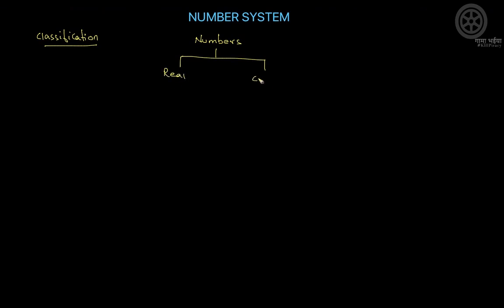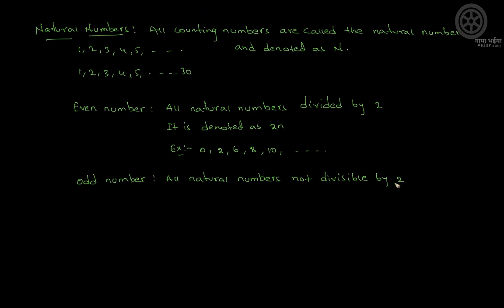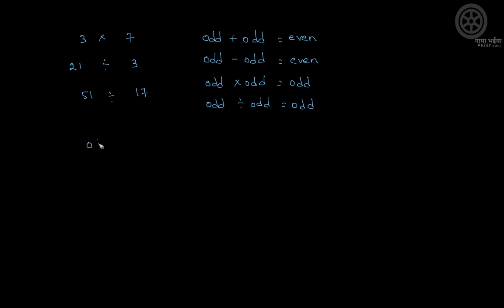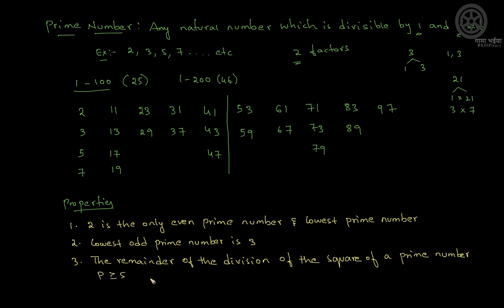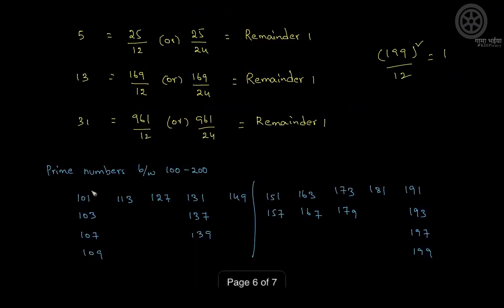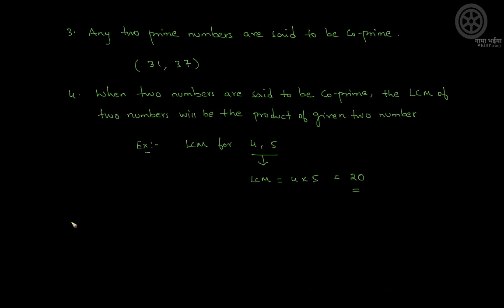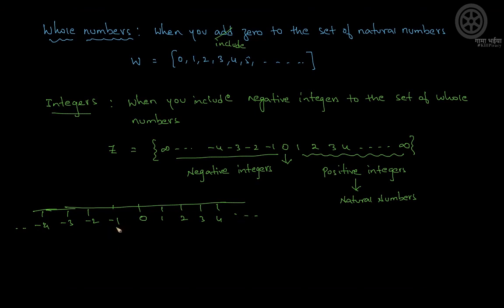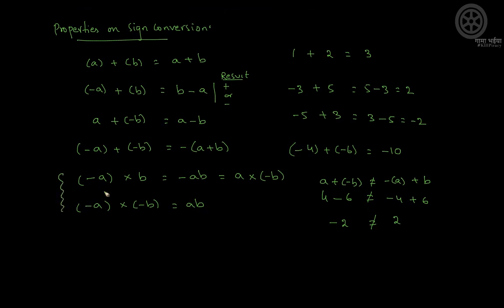1 Number introduction | Gate | General Aptitude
Number introduction | Gate | General Aptitude